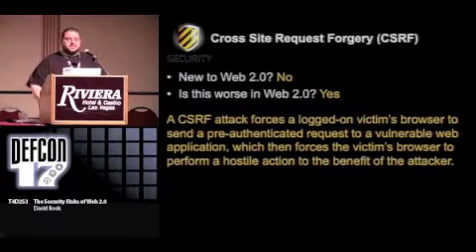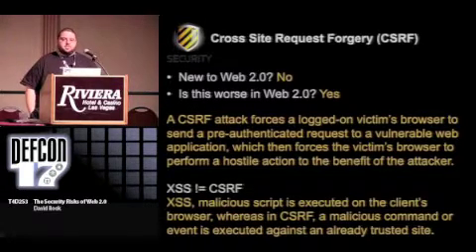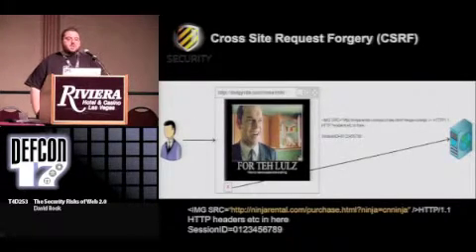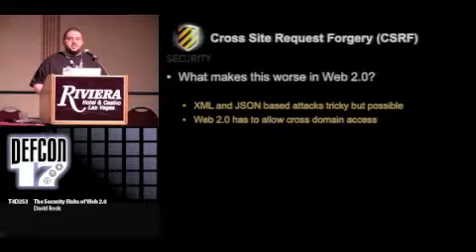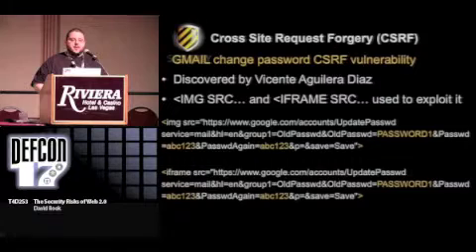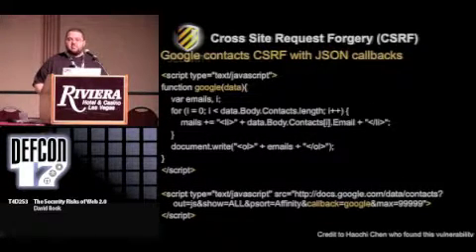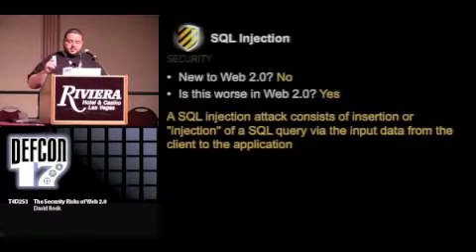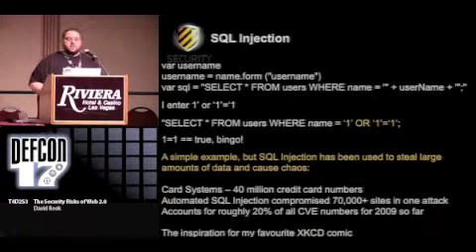Security Ninja - DEFCON 17 Hacking Conference Part 2 of 5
Defcon17 Part 2